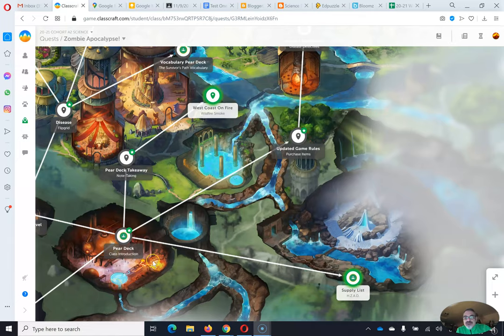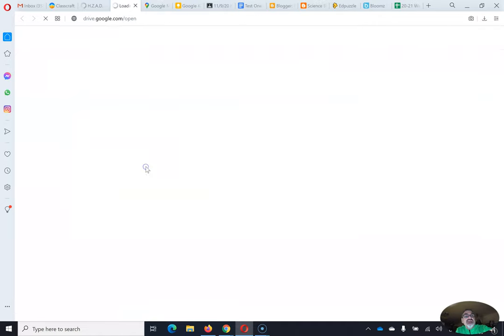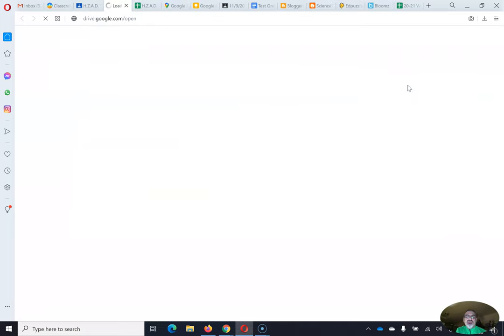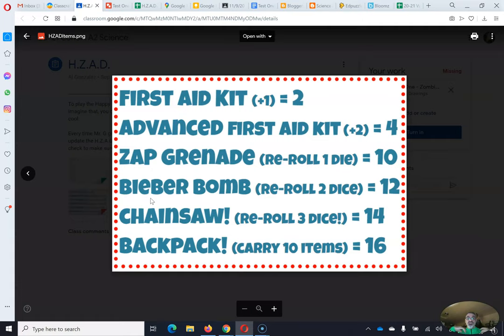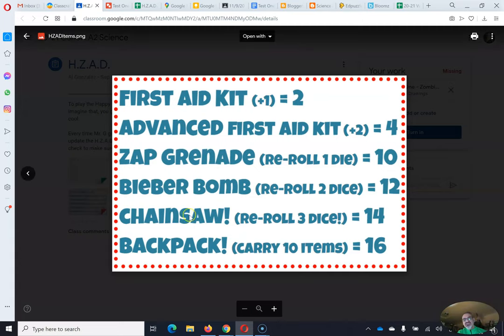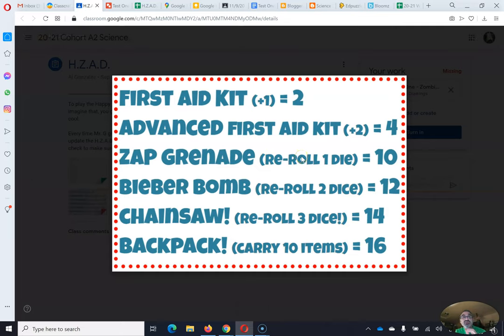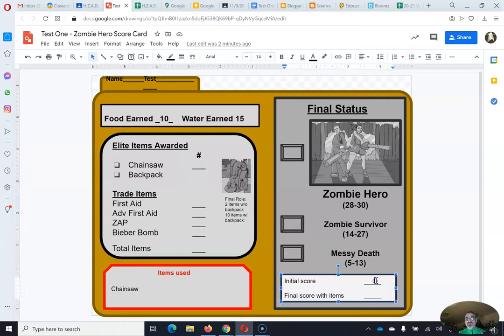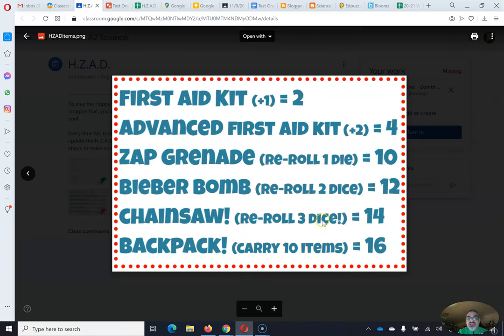Using Scorecard for HZAD Final Roll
Here's how to get ready for the end of the Happy Zombie Apocalypse Day quest chain or HZAD! I will be rolling the five 6-sided dice to determine the fates of you all! Will you survive the planet Akaali zombie apocalypse? Will be you end up a Zombie Hero? Or will you get bit or scratched and become one of the infected?